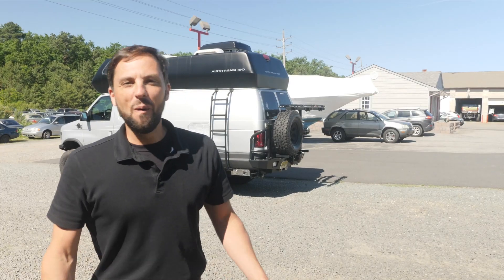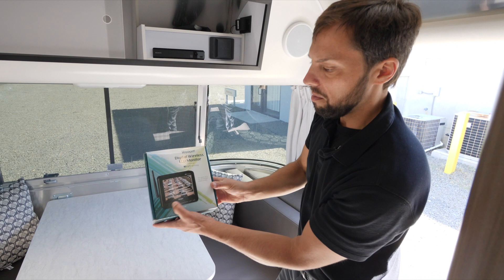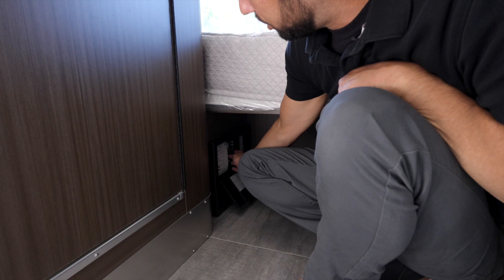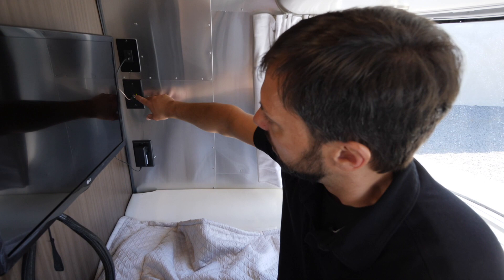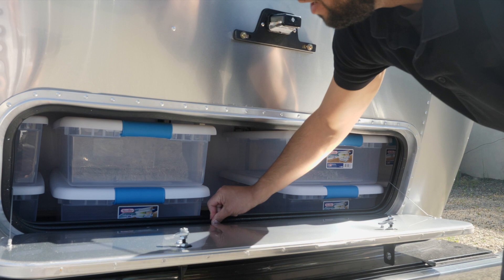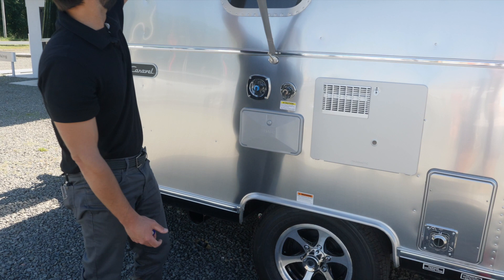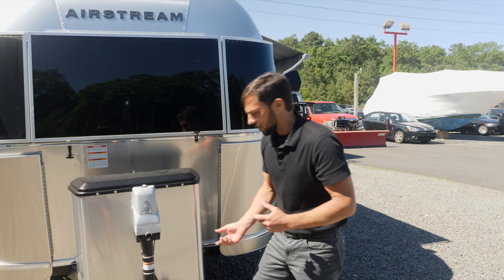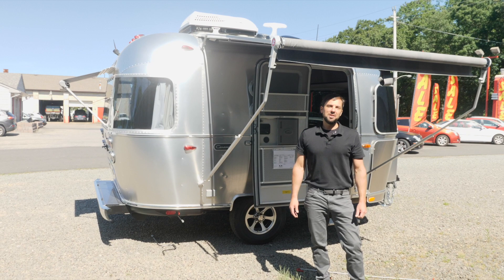Walk Through 2020 Airstream Caravel 16RB Small Light Weight Travel Trailer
2020 Caravel 16RB starting at $60,900

There’s no reason your getaway vehicle shouldn’t have just as much style as your home. The revival of our historic Caravel line has a just-right modern interior, with clean lines and sophisticated residential fixtures, and a neutral canvas on which you can add your personal taste.

Four clever floor plans
There’s plenty of room and storage for a short weekend or an extended trip with dedicated sleeping space, convertible dinette/sleeping space, a kitchen with all the essentials, and an on-board restroom.

Light, smooth, and easy towing
The Caravel line includes some of our most lightweight travel trailers that you can tow with an SUV. And no matter your tow vehicle, you’ll enjoy the benefits of the iconic Airstream travel trailer design with its lower center of gravity, weight distribution, and aerodynamic aluminum shell.

Appliances you’ll want to use
The Caravel galley has extra design touches that get the inspiration going – like the stainless steel gas stove with cast-iron burners, Baraldi vent, special black Moen® faucet, and rectangular stainless sink. It’s amazing how much more enjoyable cooking can be when you love the space.

A new spin on the Caravel name
The Airstream Caravel was first introduced in 1956 and continuously appeared in our lineup as a lightweight, nimble option. The Caravel name comes from early European sailing ships specifically good at sailing windward. Our founder Wally Byam loved the sea and had many adventures of his own onboard, so it’s easy to see where the inspiration came from. The new Caravel is a nod to the name’s history and to all of the windward adventures you’ll have with it.